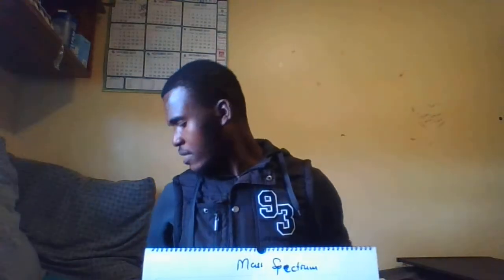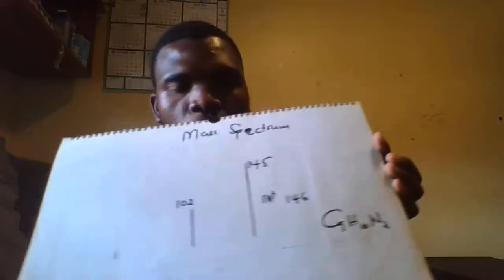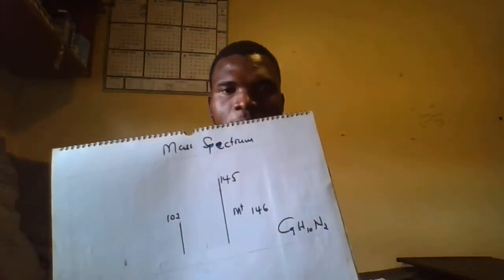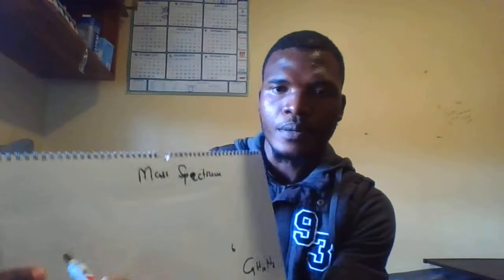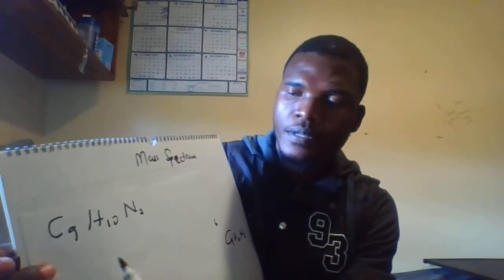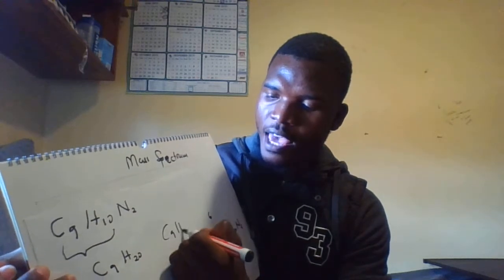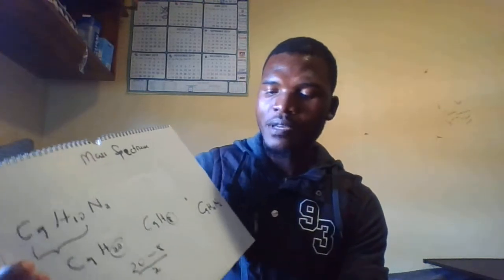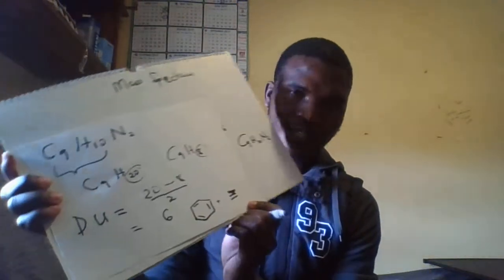Mass Spectrometry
Interpreting mass spectrometry and degree of unsaturation